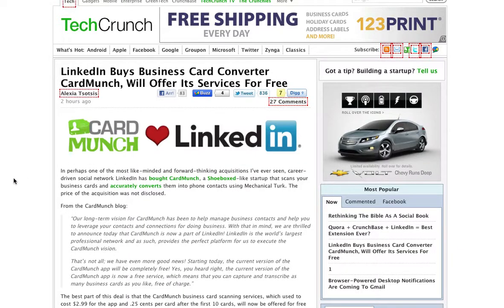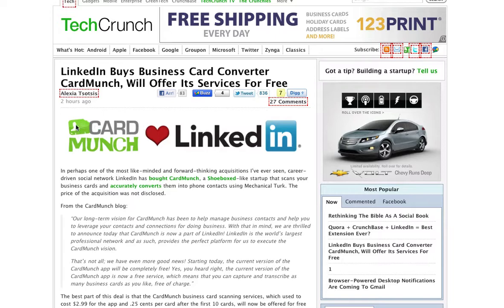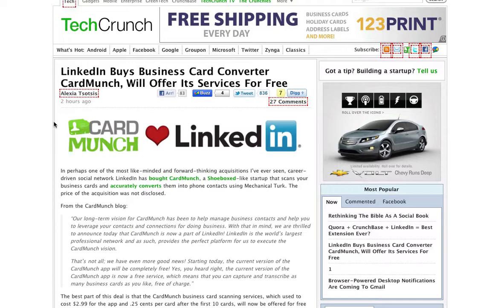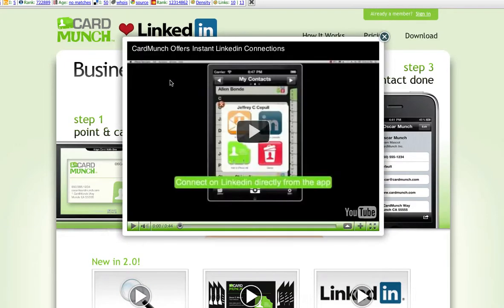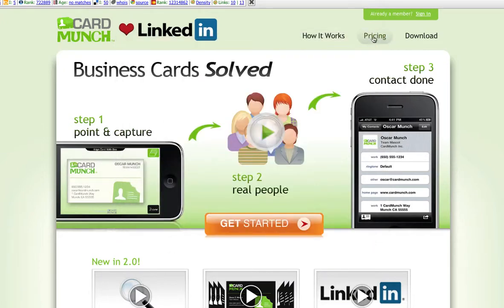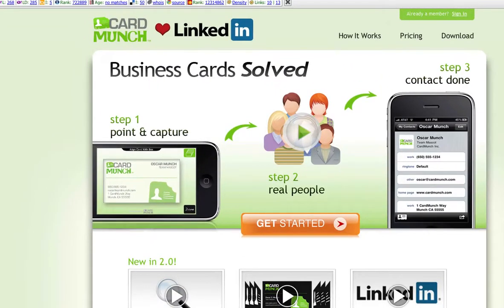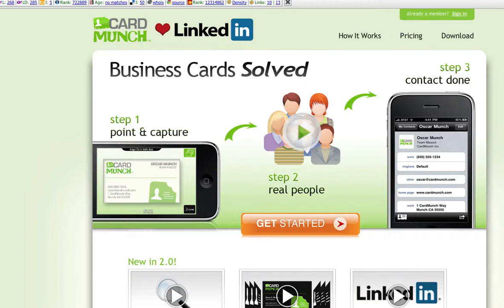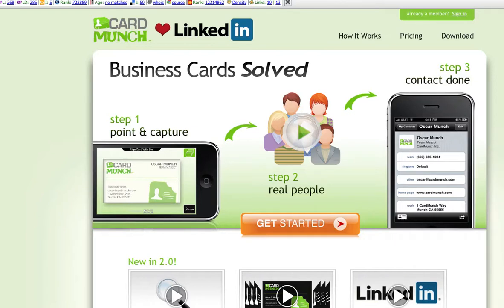How to scan your business cards in as linkedin contacts, for free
How to scan your business cards in as linkedin contacts, for free. I saw the news today that Linkedin bought the company that put together the iphone app "cardmunch" and will be offering their services for free.
the cardmunch.com blog had a press release where they shared the news of their human verified , double human checked business card scanning service and instant one click add to linkedin connections service is free.
this should help save time organizing your contacts from business cards and also bring lots of new contacts and connections through linkedin. see also the short article on techcrunch for more details of the app and the acquisition by linkedin.